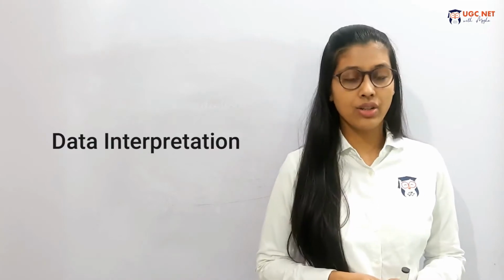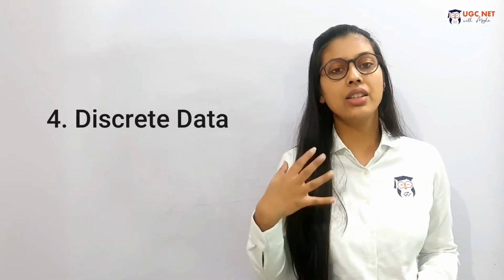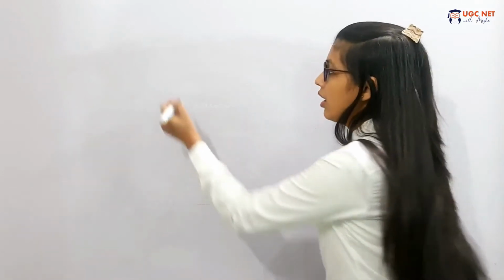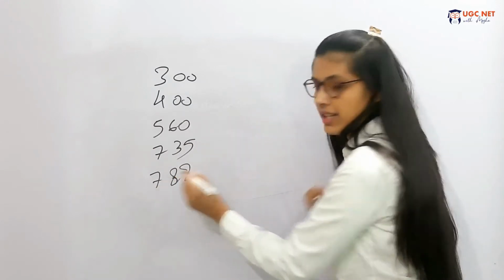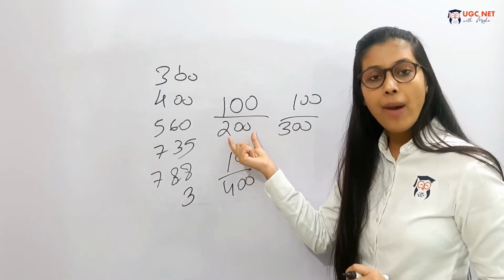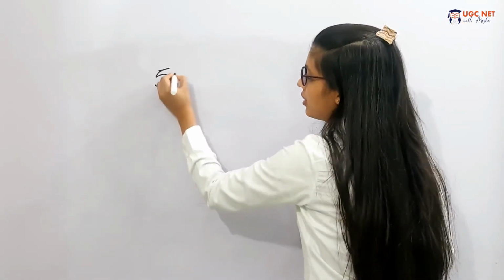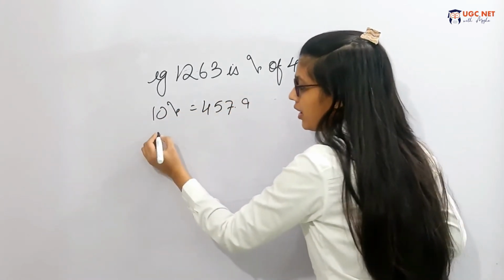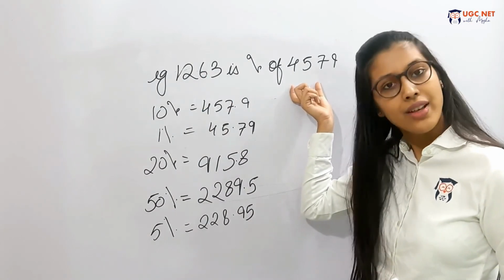Data Interpretation | English | Tips & Tricks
Welcome to UGC NET with Megha